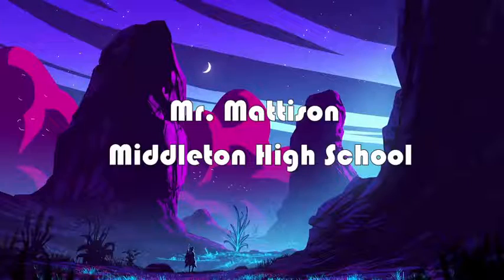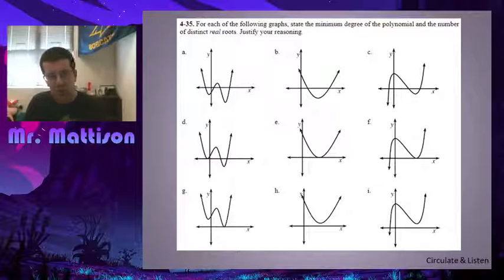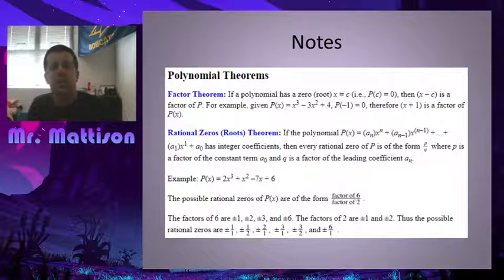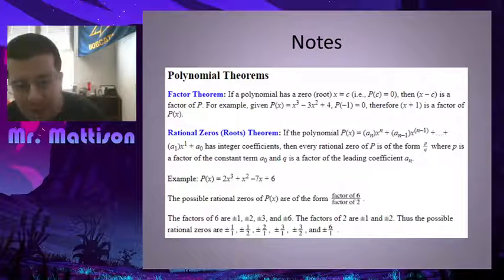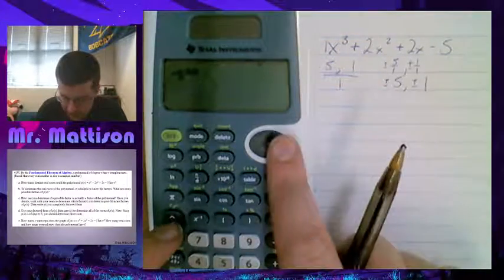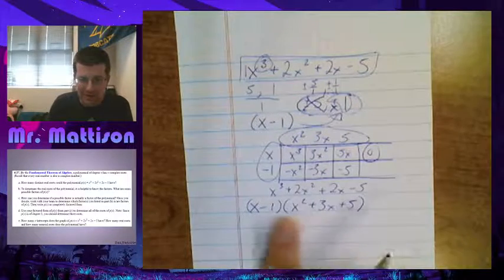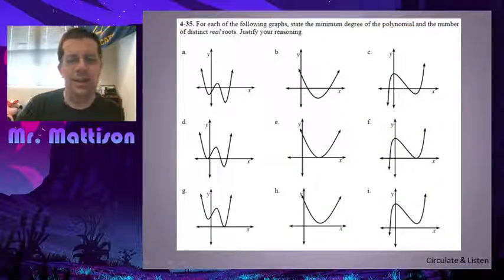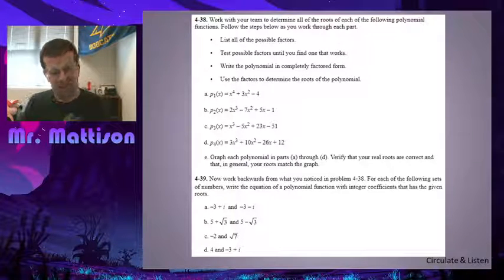PreCalc 4 1 3 Video